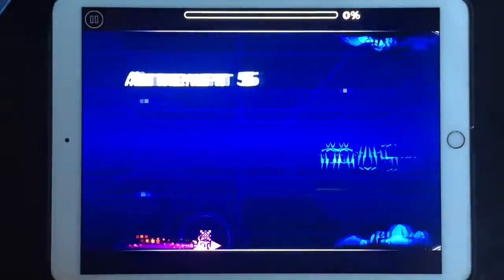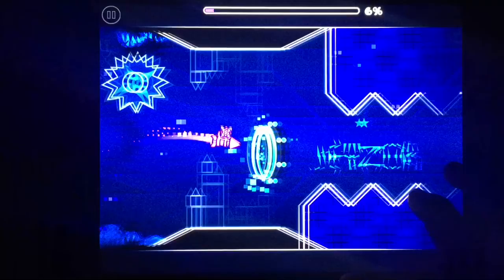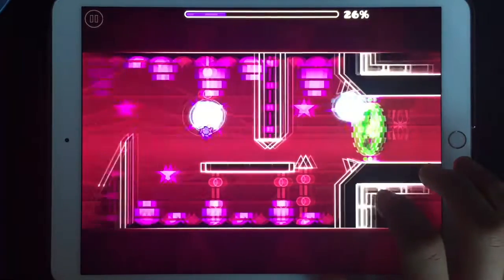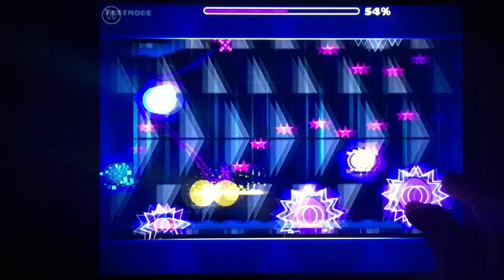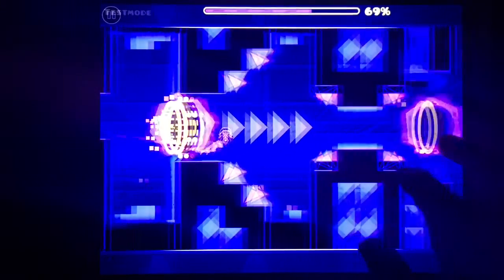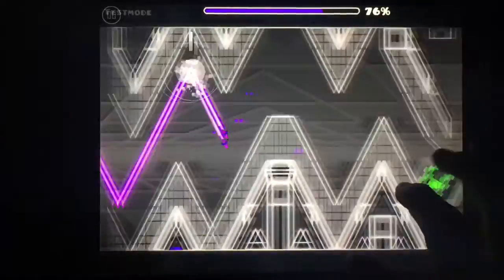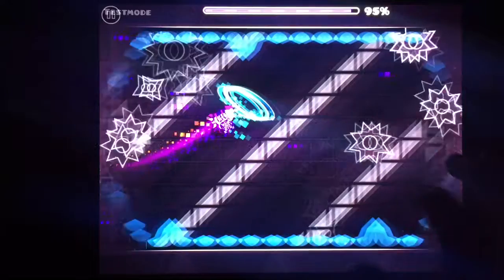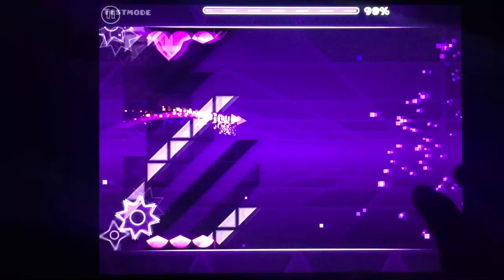The All Inclusive Guide To Supersonic!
In this video, I go over just about everything there is to know about the level supersonic. When I was researching for this video, I was pleasantly surprised with the amount of history behind this level! Overall, I really did enjoy making this video even though it did take a while. I am excited to make more videos like this one when I beat other insane demons! Anyway, I hope you guys enjoyed this video!
Enjoyability: 62/100
Difficulty: 76/100
Attempts: 3900
Top Ten Achievements:
1. Supersonic
2. Silhouette
3. Windy Landscape
4. Fairydust
5. Forest Temple
6. TOE 2 v2
7. Jawbreaker
8. Nine Circles
9. TOE III
10. Citadel of the Skies